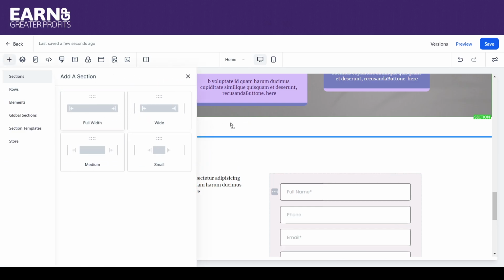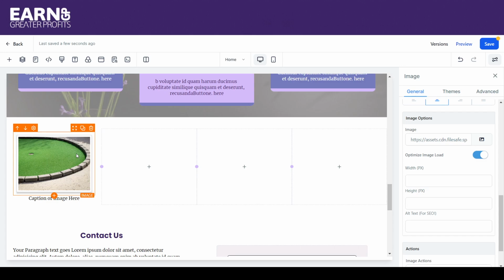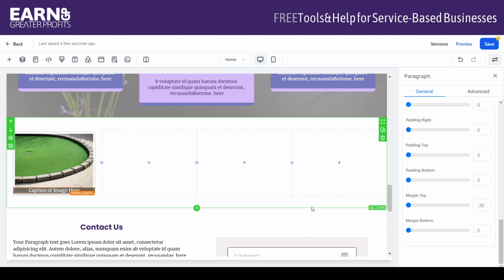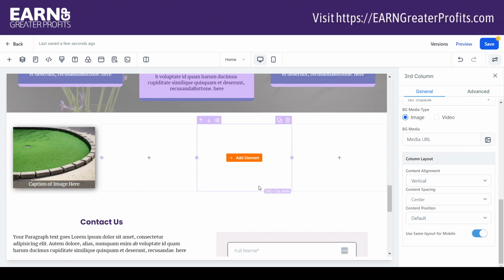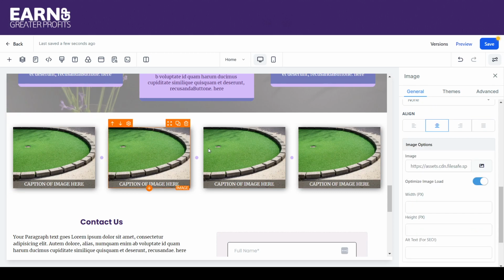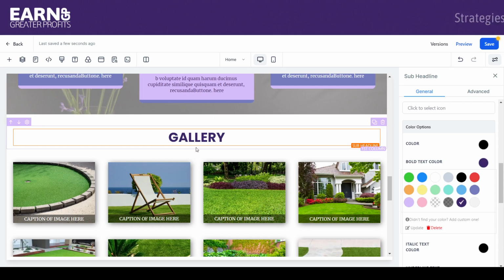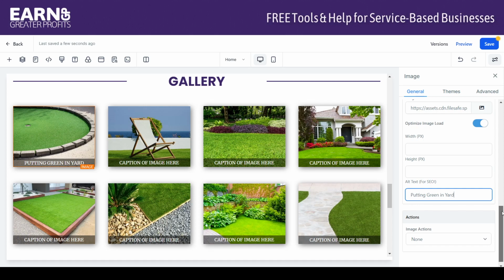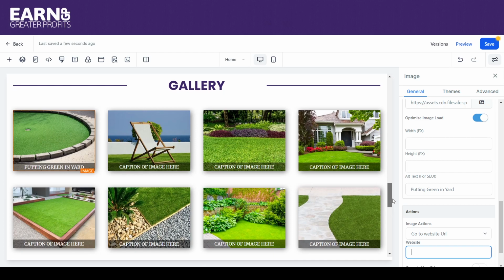Adding a Portfolio Section - Video #8 - Building a Website from Scratch in Go High Level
This video goes through creating a 4-column image section to display your completed projects. If your business is big on showing completed work, this is a good section to have. We add shadow to the image to make it stand out. Then we add a semi-transparent background for the Caption text. We use a negative margin to raise the caption over the image itself.

🗓️HAVE QUESTIONS?